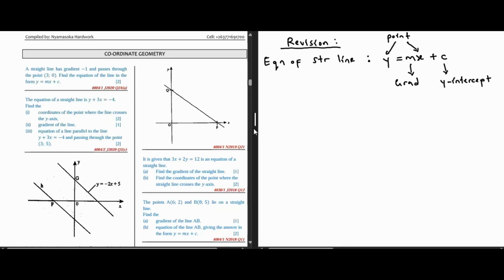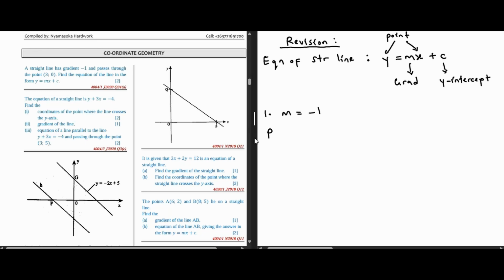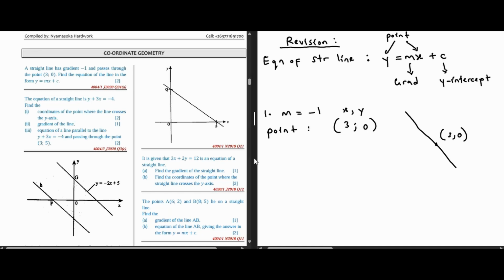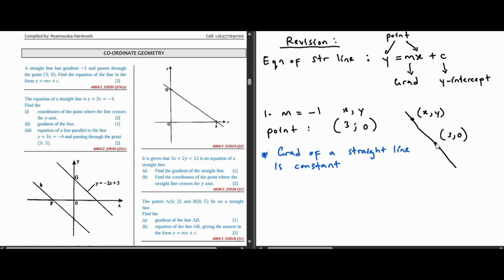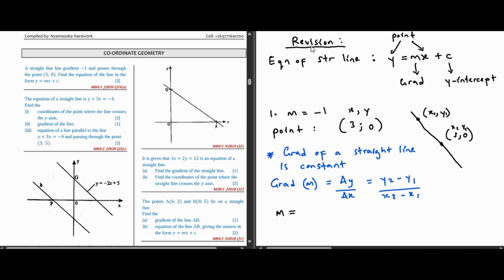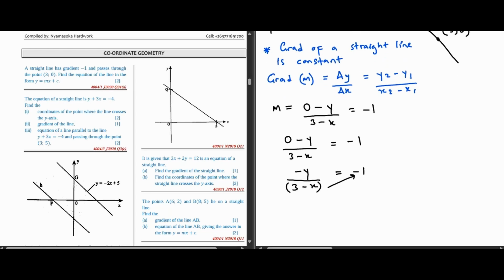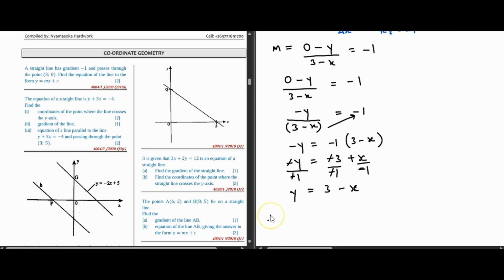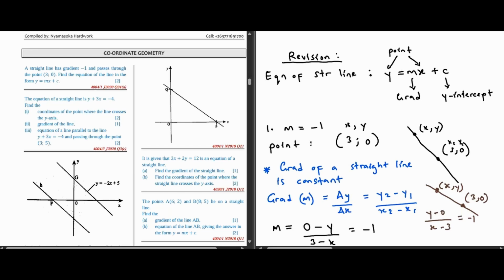Coordinate Geometry Qn 1: Equation of a line from Gradient and a Point | ZIMSEC J2020/P1 | In Shona